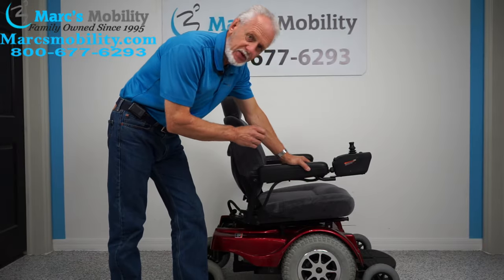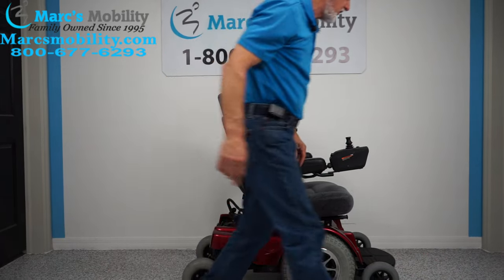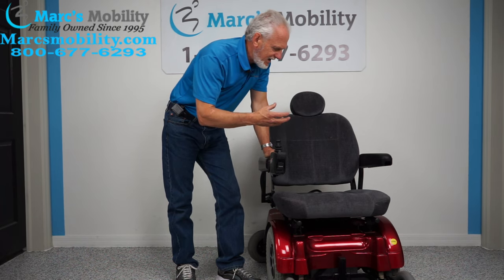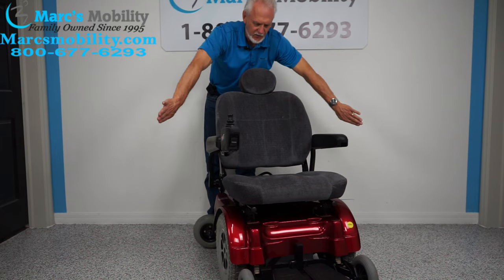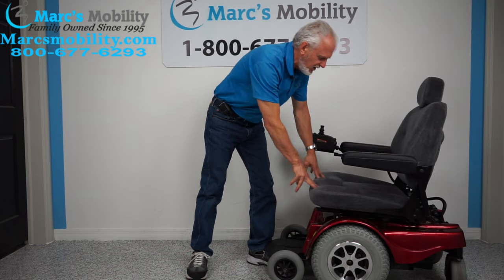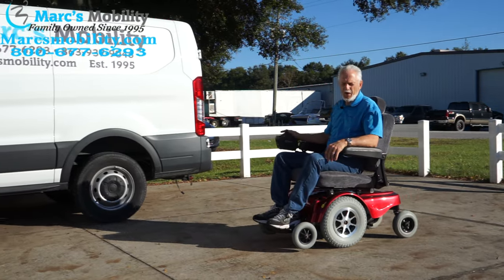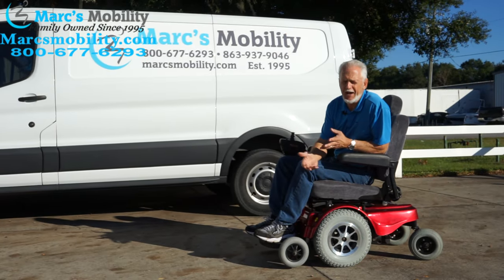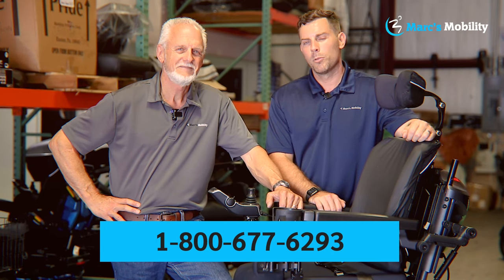Jazzy 1170 XL - Large HD Power Chair - Review #4044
This Jazzy 1170 XL Plus Power Mobility Wheelchair is in Like New Condition and has 1 hour of use. This Jazzy 1170 Power Chair features a 23 x 20 inch Deluxe Adjustable High Back Seat, Built in Battery Charger, Pilot Joystick, 16 inch Large Knobby Solid Drive Tires, and has a Battery Range up to 15 Miles. The Jazzy 1170 is a Stylish, High Performance Power Wheelchair that combines the excellent indoor maneuverability of the Jazzy 1100 with larger motors and a longer frame to allow for a 30% increase in torque, a top speed of 5 MPH and a 500 LBS weight capacity. The Jazzy 1170 XL Plus is equipped standard with Active-Trac Suspension which provides for Great Outdoor Performance, Rough Terrain Handling and curb climbing ability. The Jazzy 1170 is the Ultimate Power Chair for the active outdoor user who still requires tight-quarter maneuverability!

The charger for the Jazzy 1170 XL Plus Heavy Duty Power Chair is: